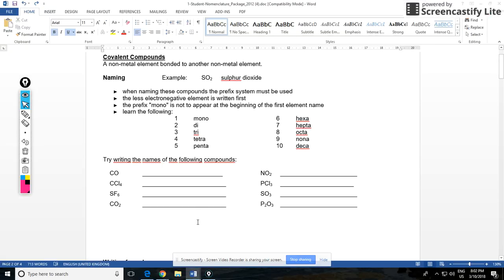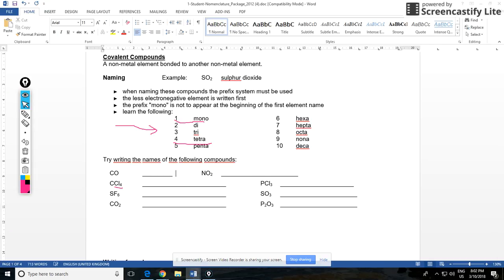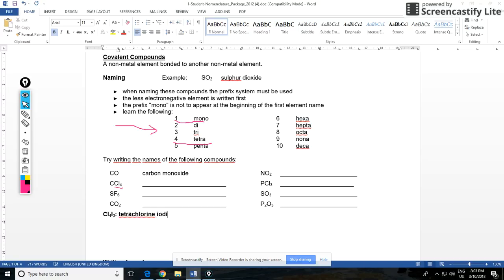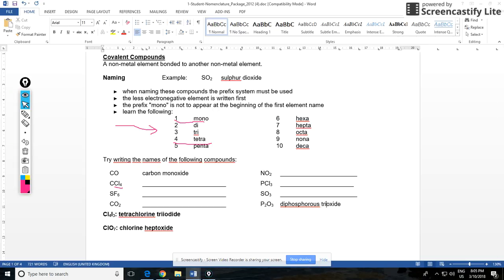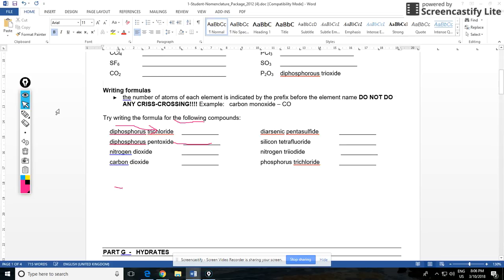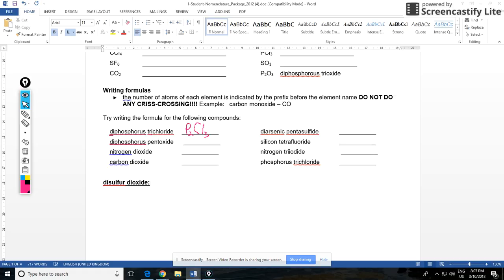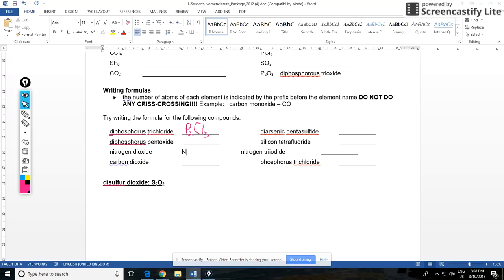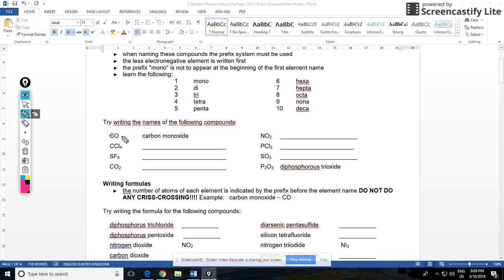Mar 10, 2018 8:09 PM